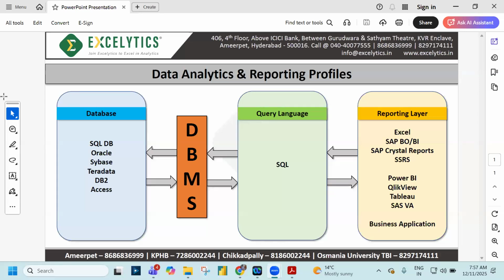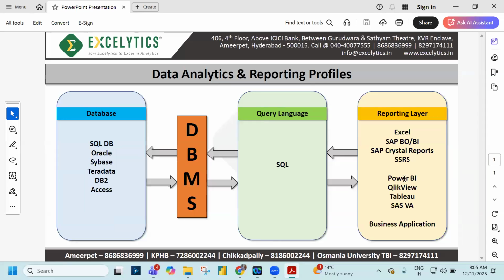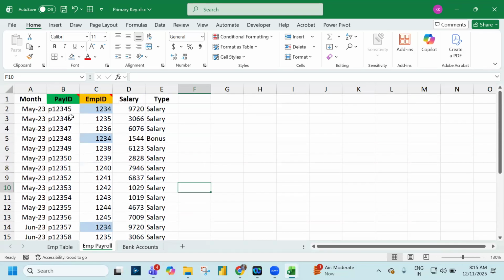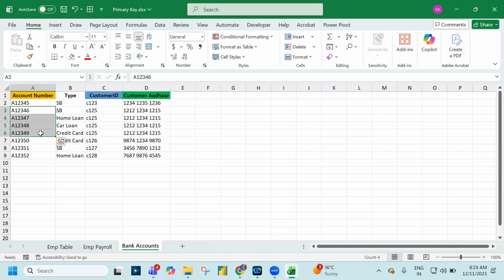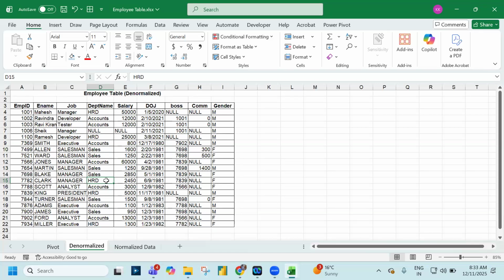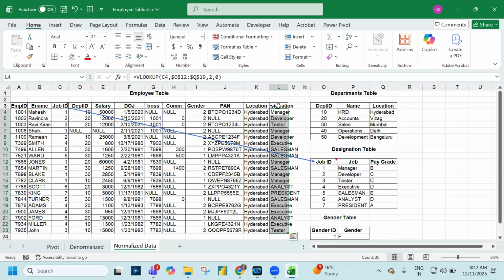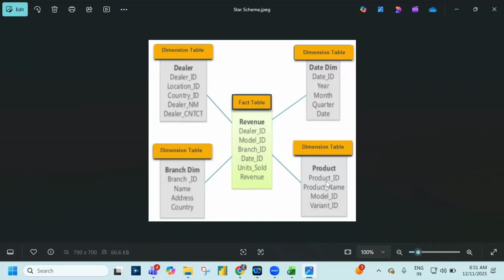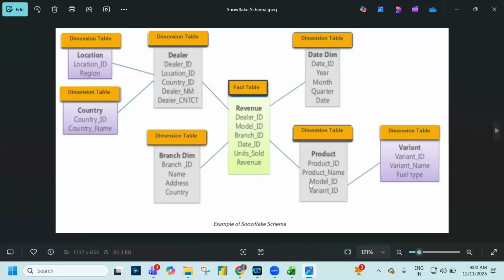Excelytics B00739 Power BI Day 1 11-12-2025